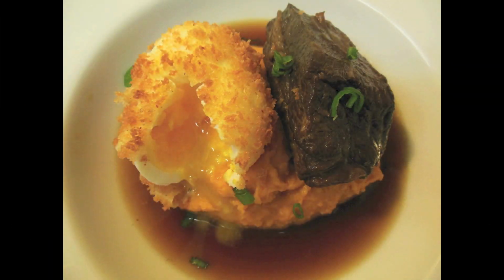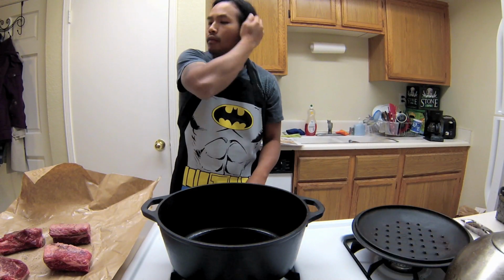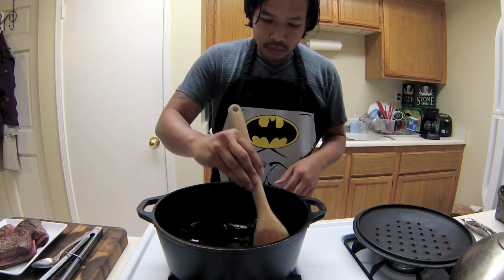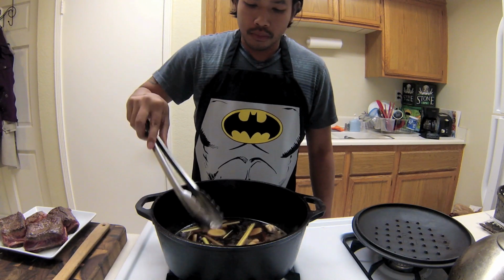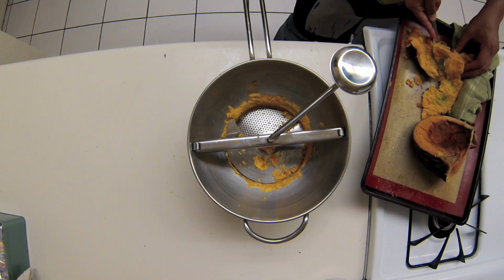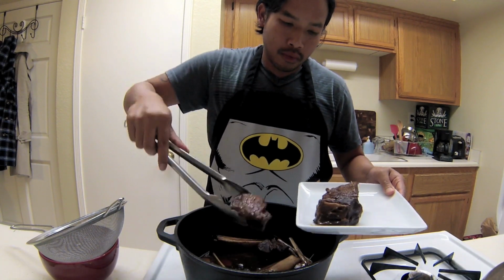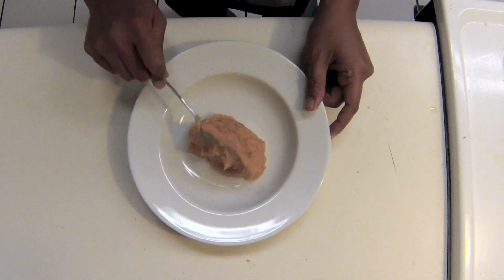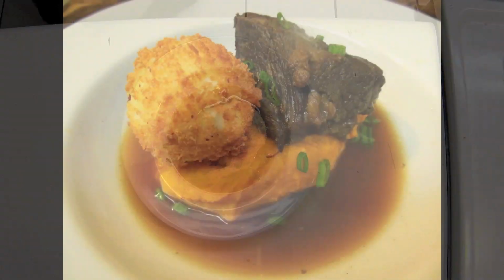Cambodian Spiced Braised Short Ribs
This wonderfully rich and hearty dish is perfect for a lazy day. Kaw is the official name for this ultimate comfort food.